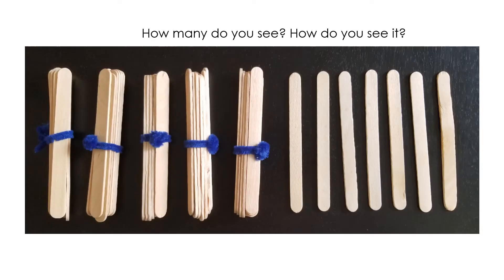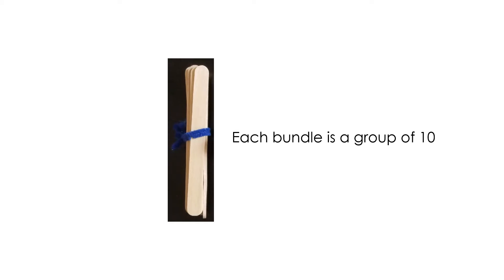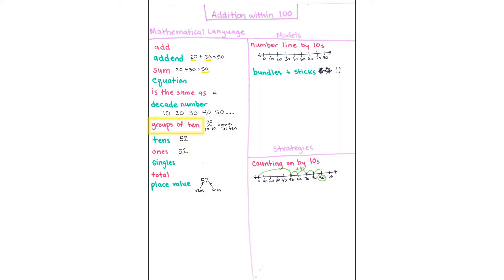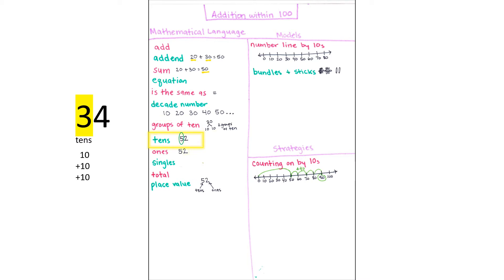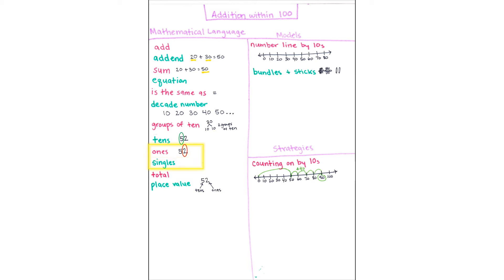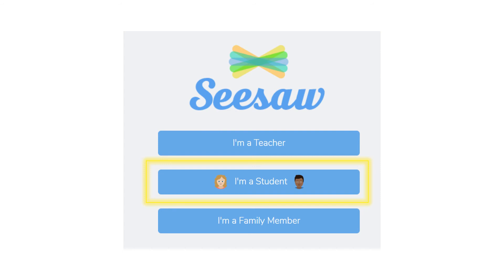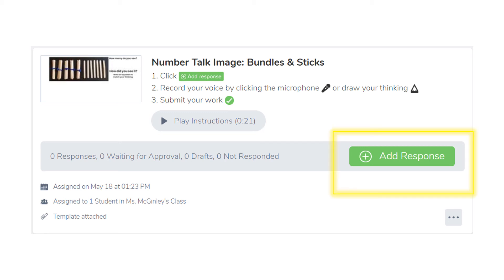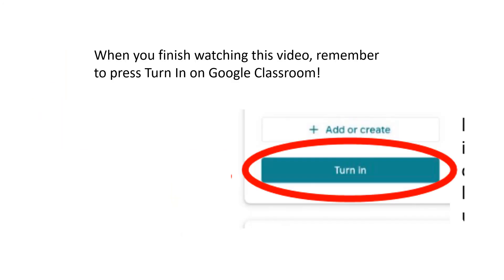Number Talk Image: Bundles and Sticks